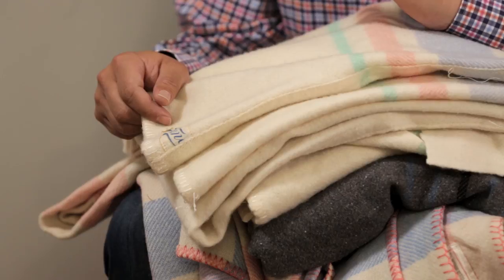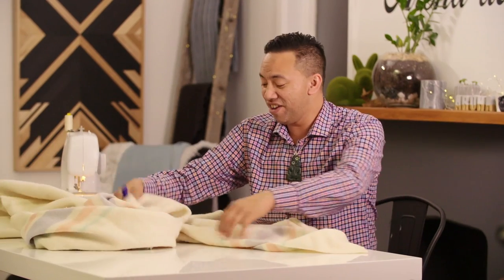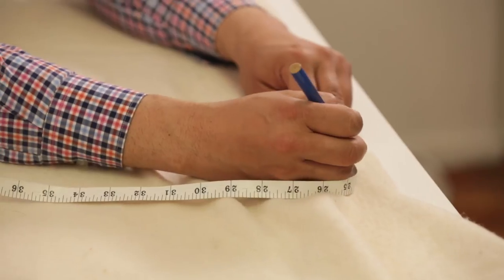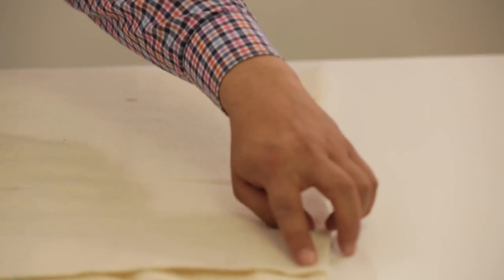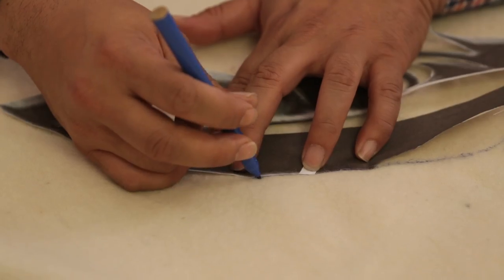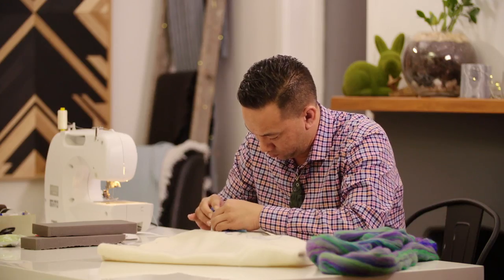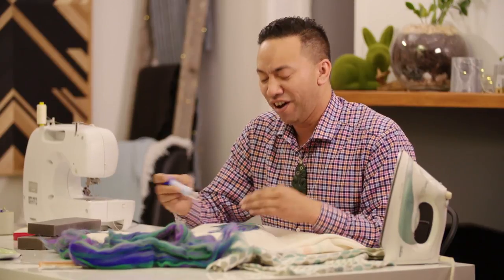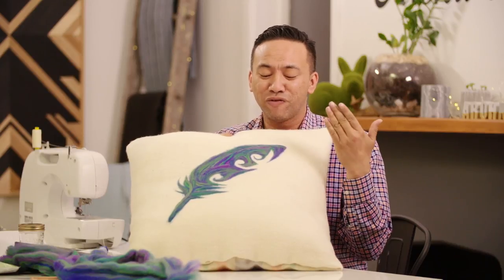How to make pillows out of woollen blankets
Craft-master Maihi Makiha makes use of our old woollen blankets by repurposing them into pillows. All the comfort, all the nostalgia but none of the drab!